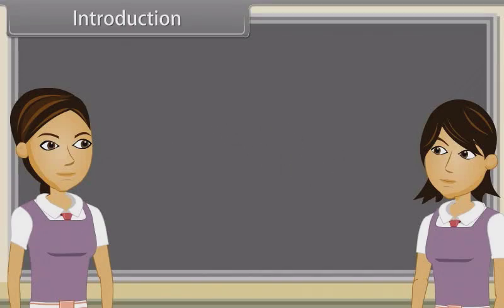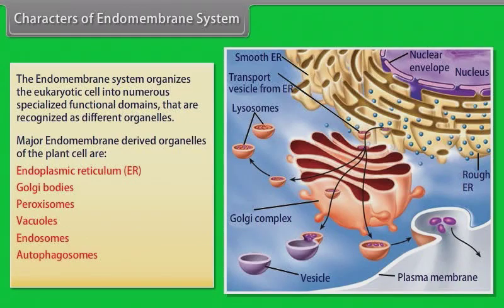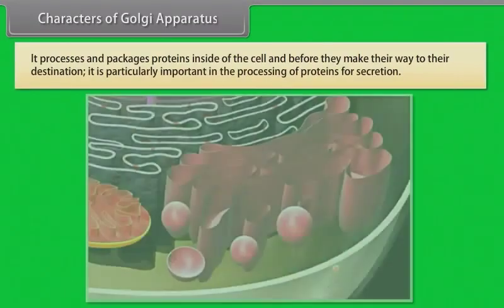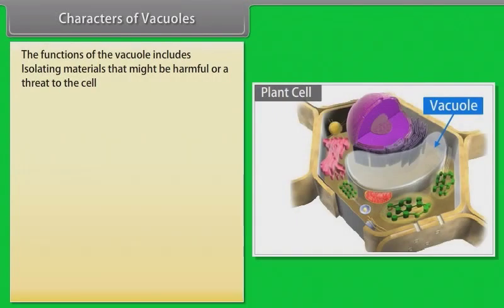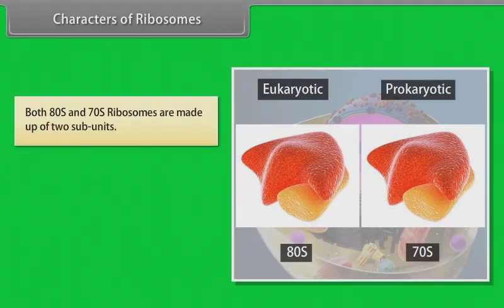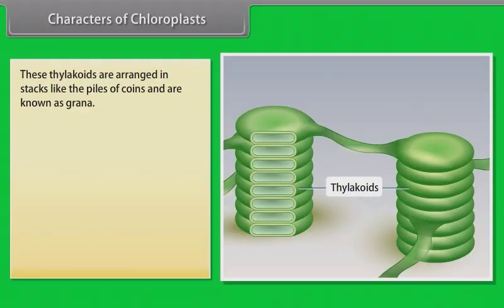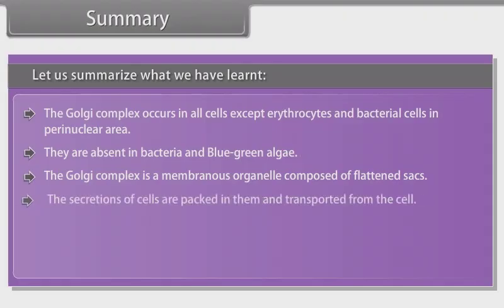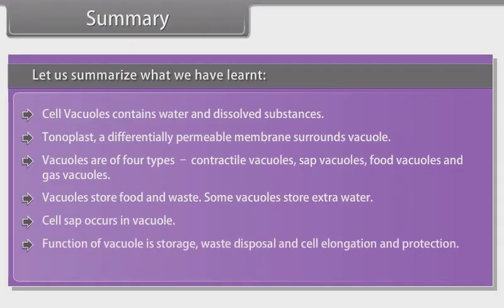Cell- The unit of Life Part-5 Class 11 Biology (English)